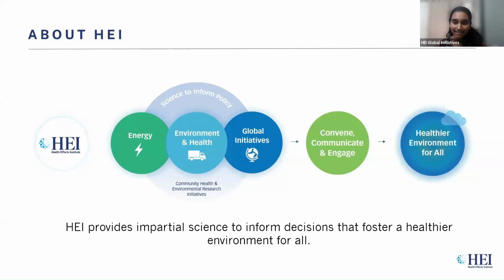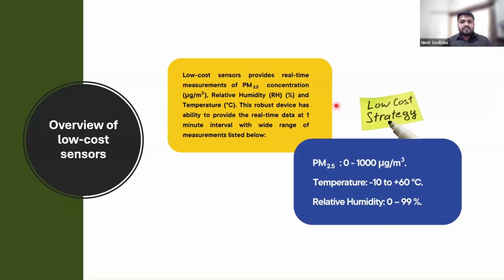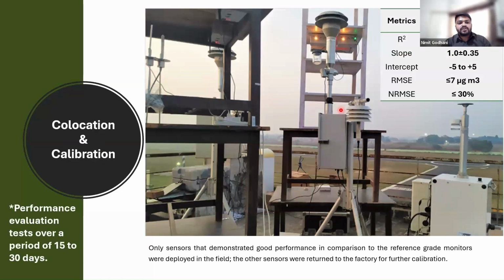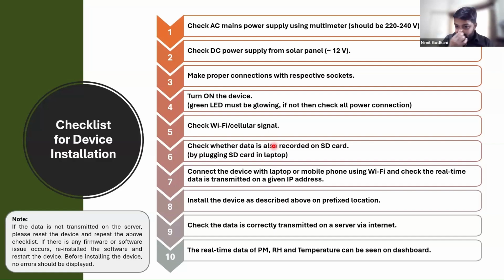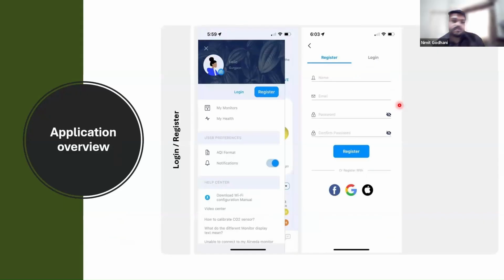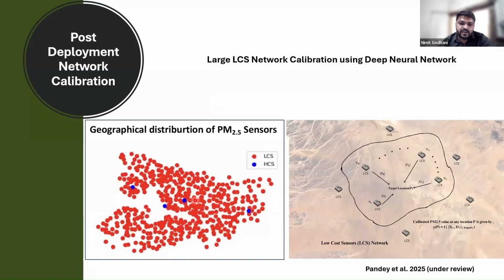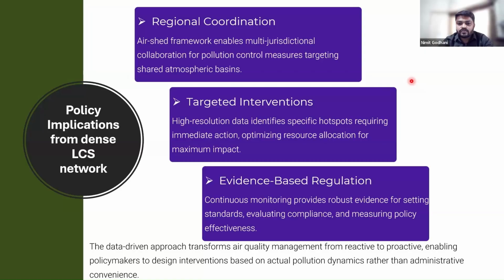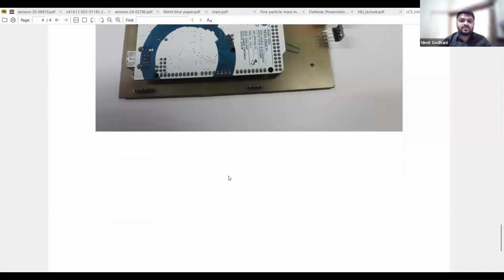Training #3: Maintaining and Managing a Large Low-Cost Sensor Network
This training was hosted by the Health Effects Institute on February 3, 2026.
This is the third of five sessions as part of our virtual training series titled "Use of Low-Cost Sensors for Air Quality Monitoring in South Asia"

Speakers: Nimit Godhani, IIT Kanpur
Description: Overview of the manual developed by IITK; Planning and scaling a sensor network from scratch - Calibration and co-location - Sensor drift detection - Routine maintenance protocols – Application of IOT